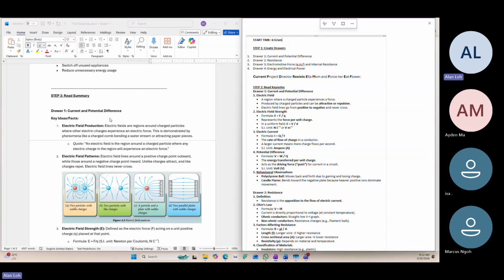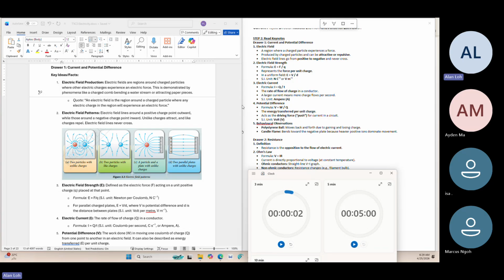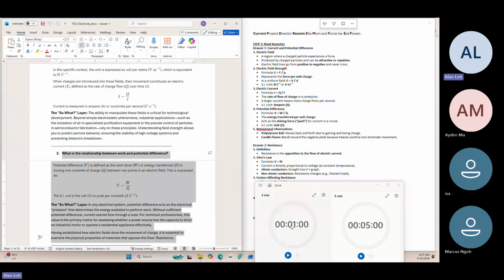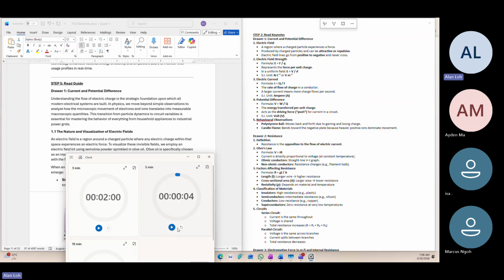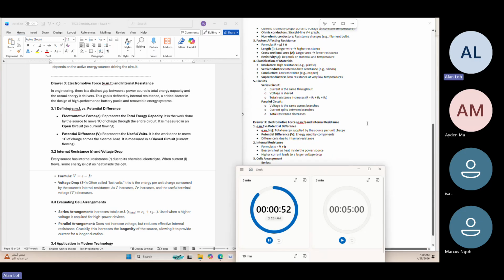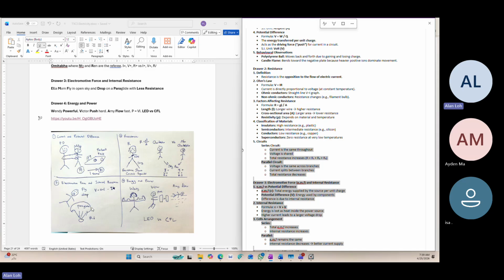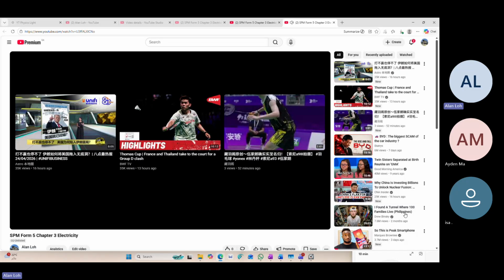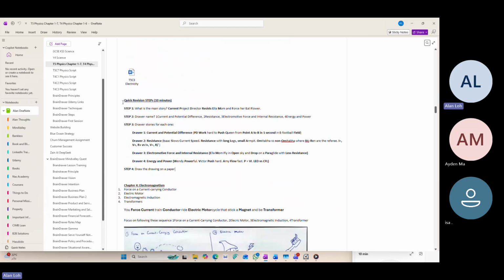SPM Physics Form 5 Chapter 3 Electricity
4 Drawers; 1Current and Potential Difference. 2Resistance. 3Electromotive Force and Internal Resistance. 4Energy and Power